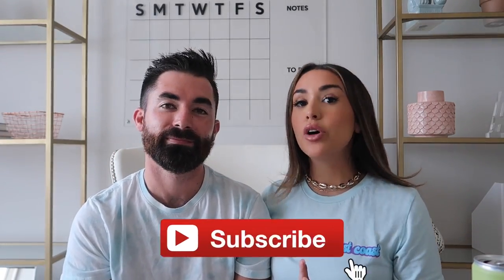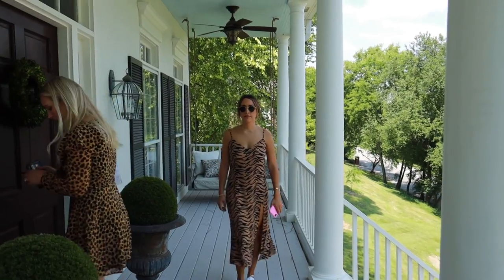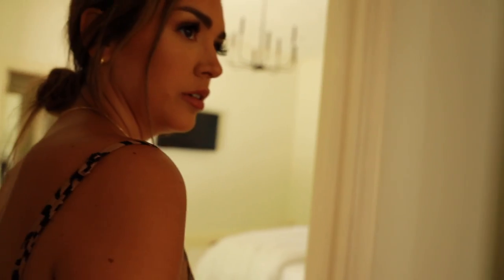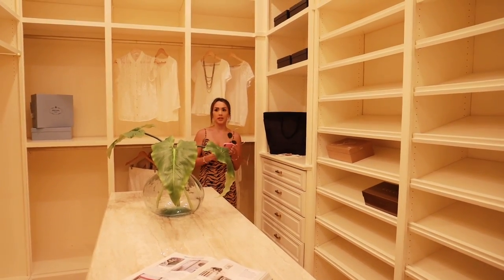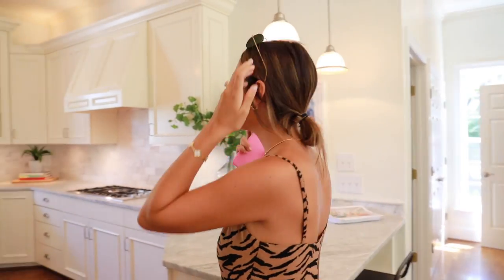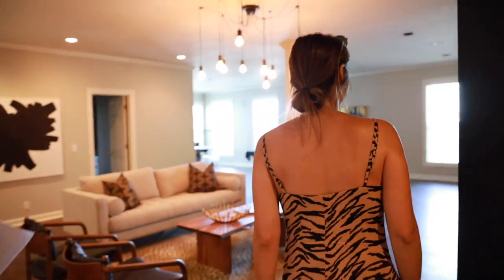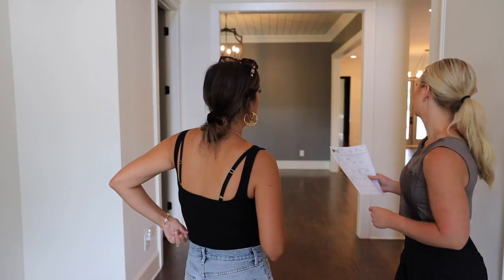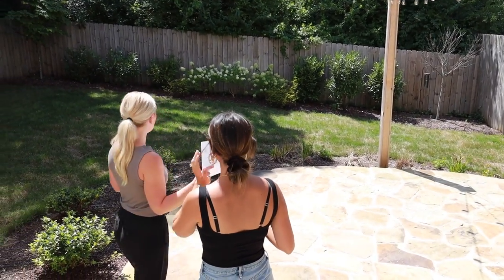IS SOUTHERN LIVING FOR US? HOUSE HUNTING EP. 3 | ALEX GARZA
Is southern living for us? House Hunting Episode 3! Walk through 3 houses with us today.

ALEXANDREASTYLE - Free clip kit with $150 purchase